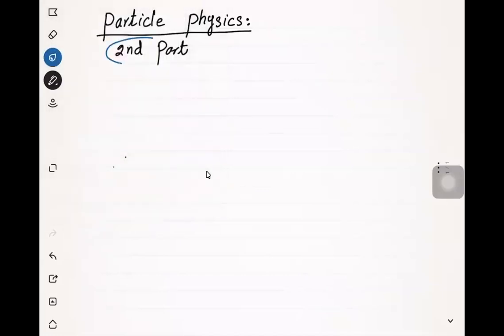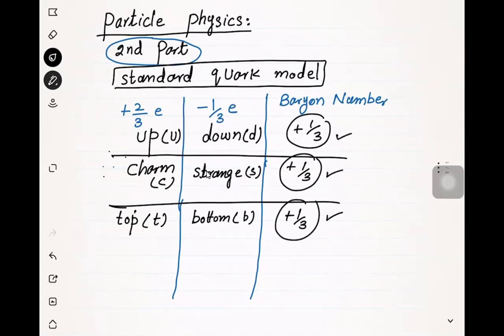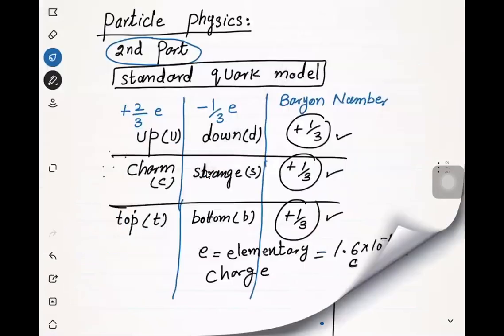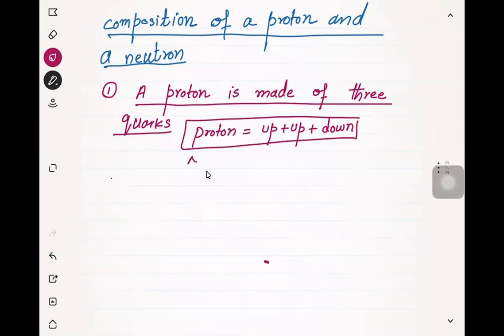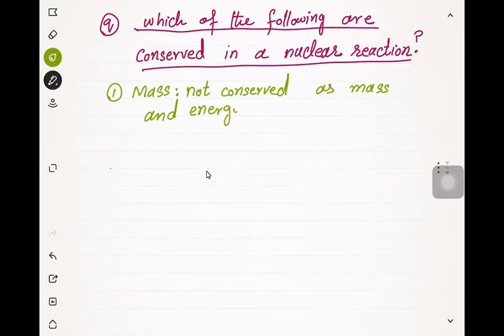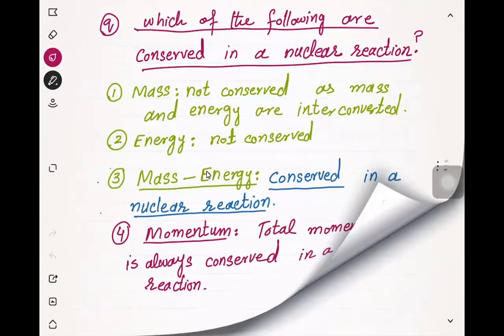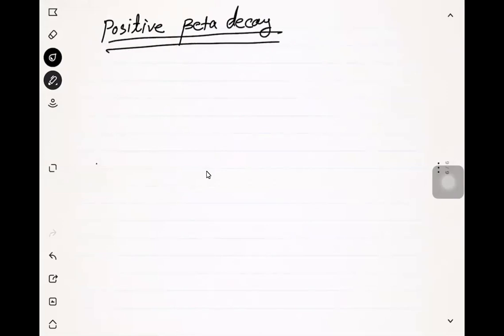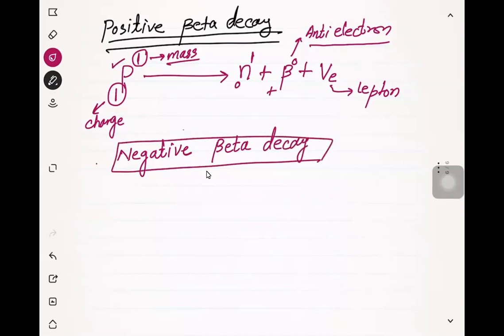2 particle physics second part